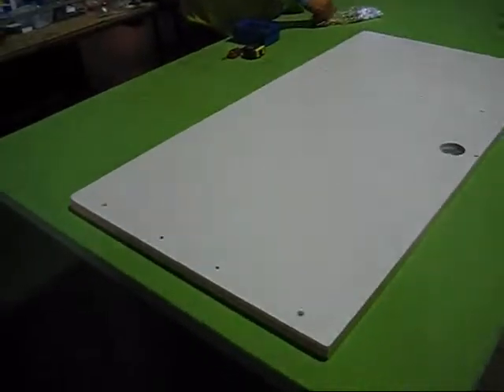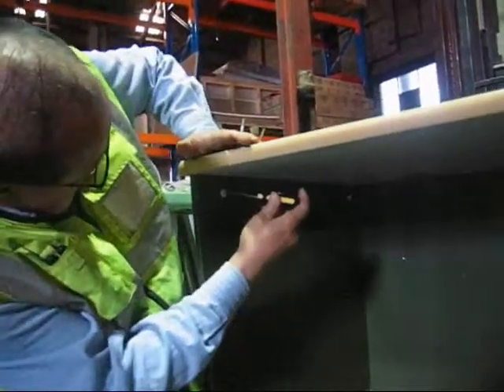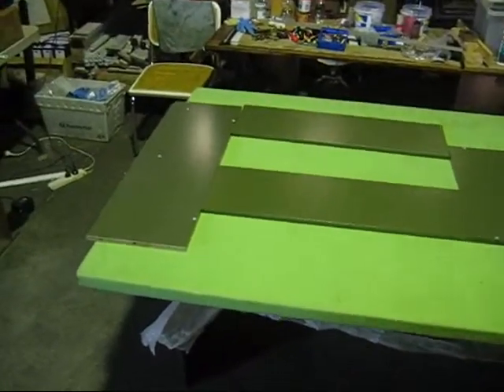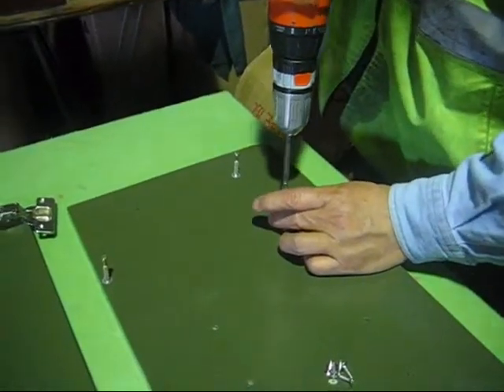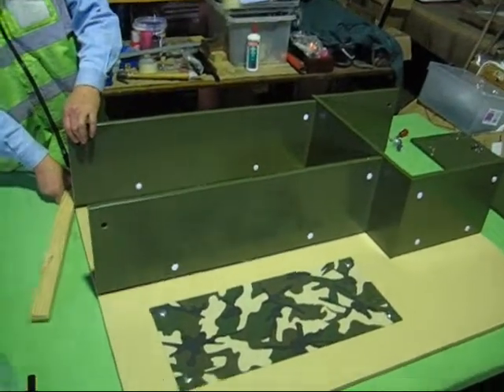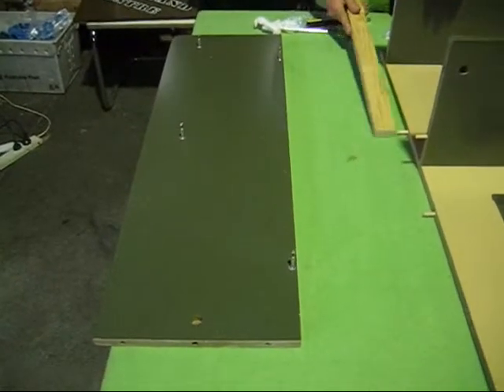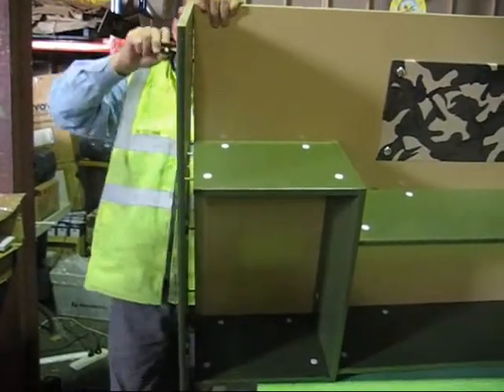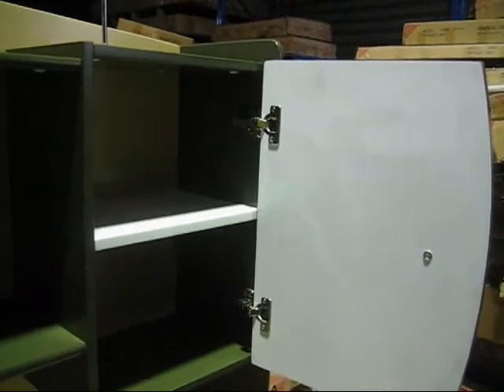Army Desk pt 2